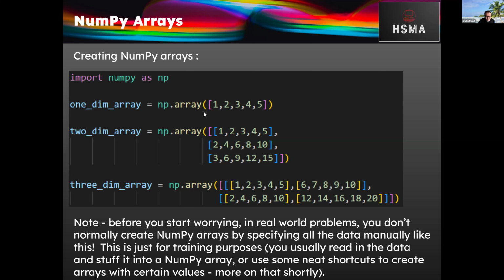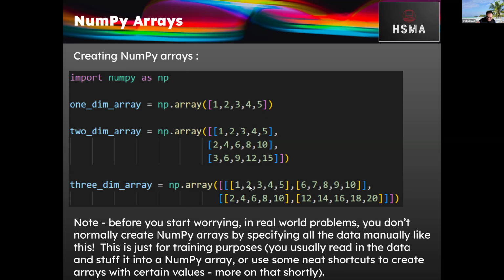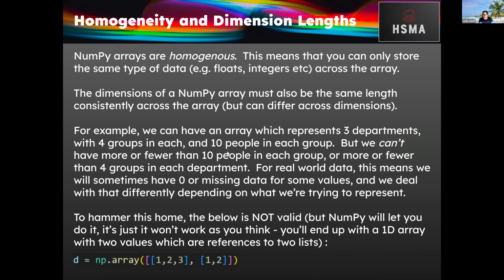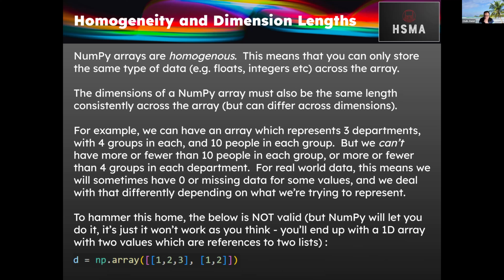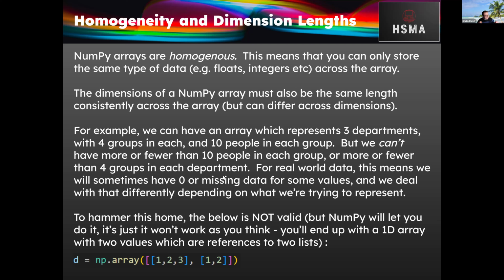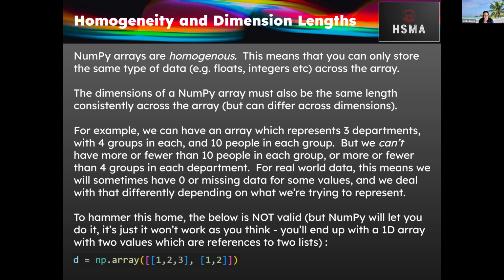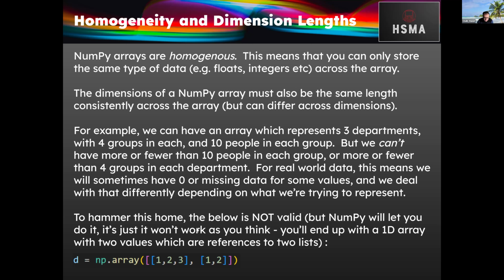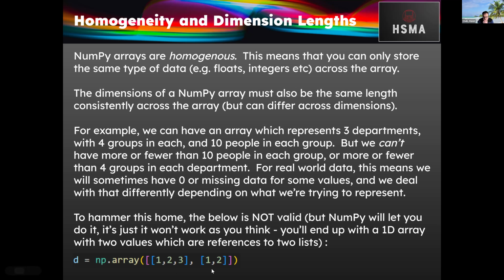HSMA 6 Python Session 2 Creating Numpy Arrays